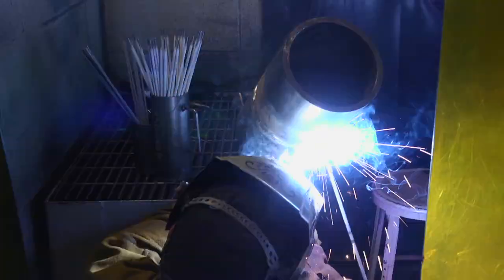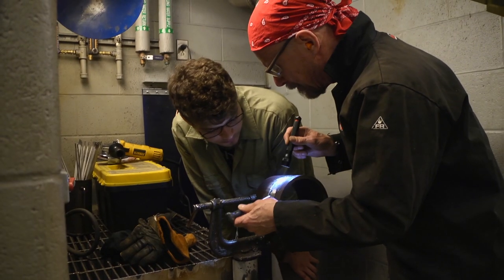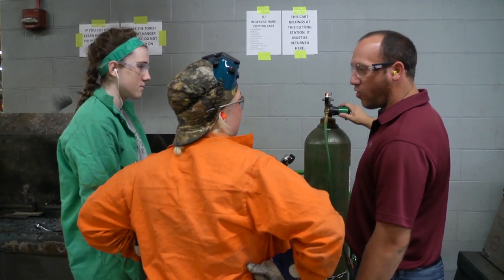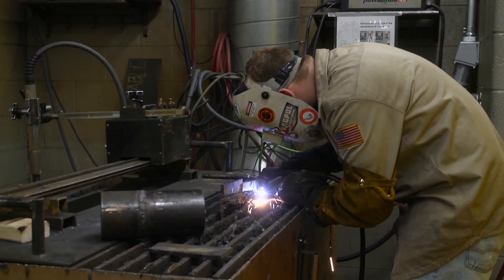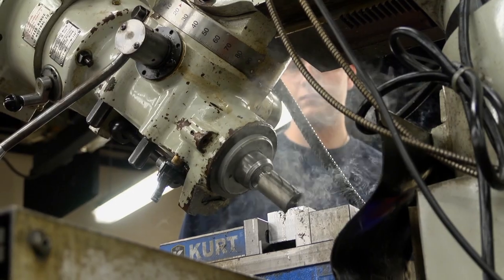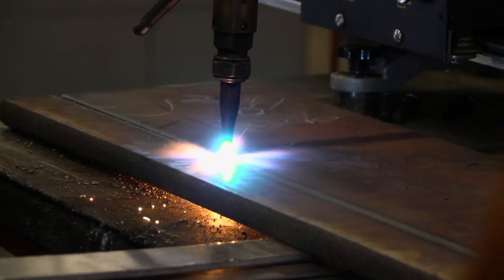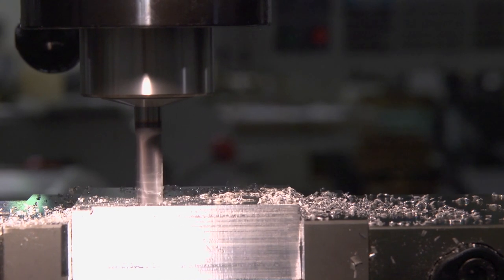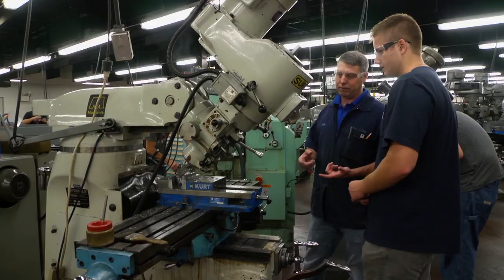Penn College Adds Metal Fabrication Degree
Pennsylvania College of Technology is promoting versatile manufacturing skills with a new associate degree in metal fabrication technology. The unique, two-year program provides students with foundational skills in machining and welding, which will prepare them for a variety of rewarding manufacturing careers.